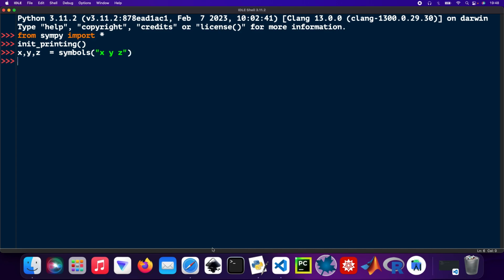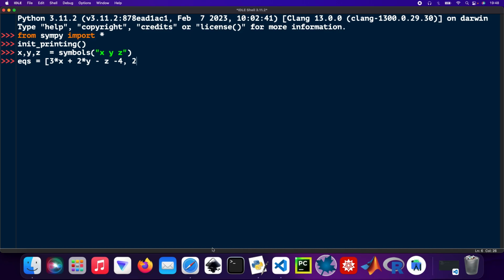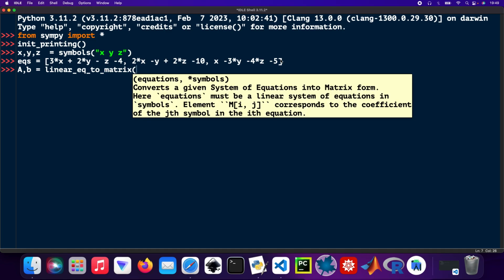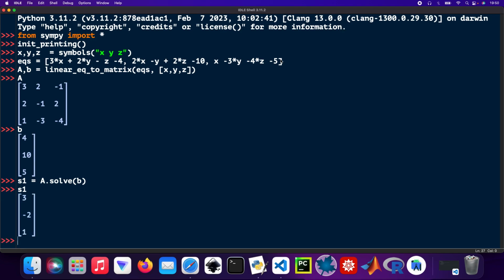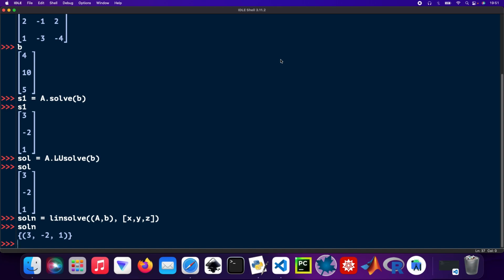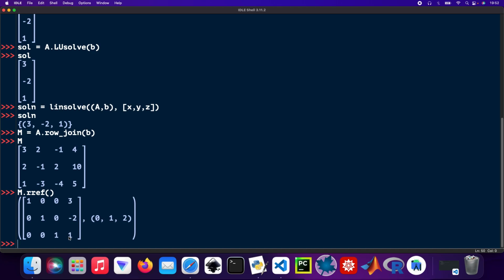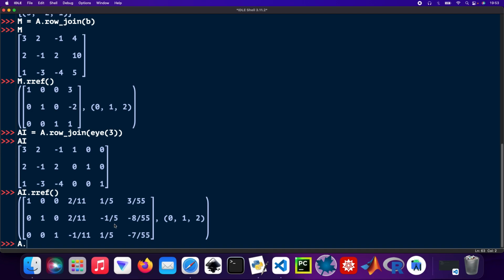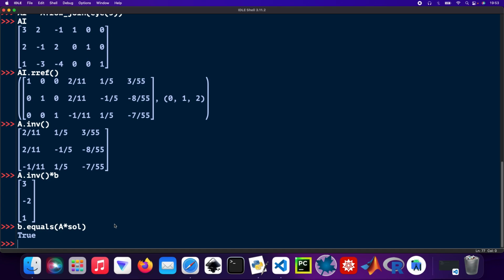Linear Algebra: How to solve a system of equations algebraically using SymPy and Python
Import the Sympy library.
Initiate printing format
Define symbols

code:
from sympy import *
init_printing()
x,y,z = symbols("x y z")
eqs = [3*x +2*y -z -4,2*x -y +2*z -10, x -3*y -4*z -5]
A,b = linear_eq_to_matrix(eqs,[x,y,z])
A
b
sol = A.solve(b)
sol
soln = A.LUsolve(b)
soln
ans = linsolve((A,b),[x,y,z])
ans
M = A.row_join(b)
M
M.rref()
AM = A.row_join(eye(3))
AM
AM.rref()
A.inv()
A.inv()*b
b.equals(A*sol)